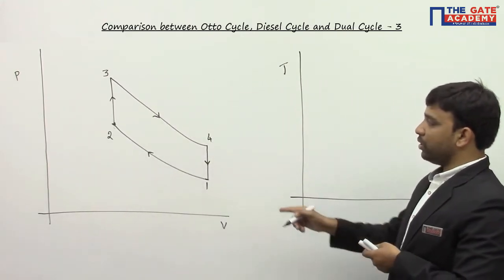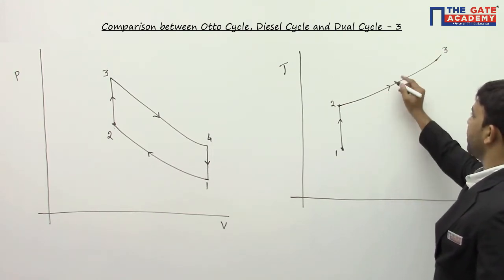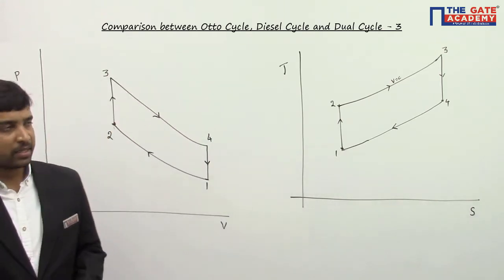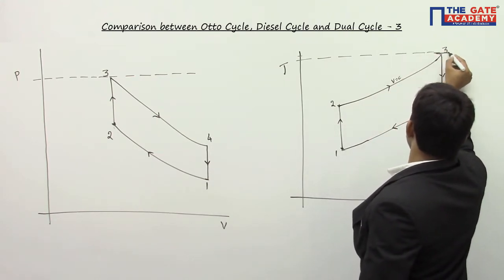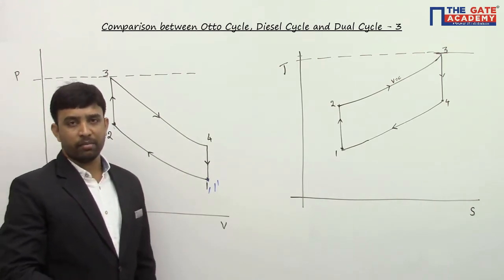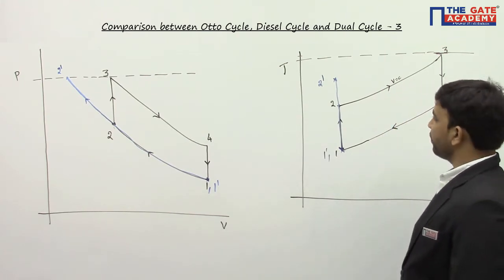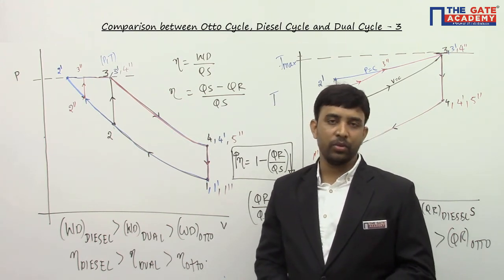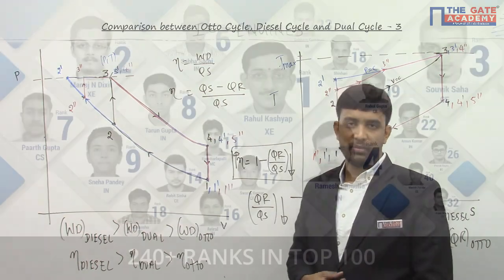Otto Diesel & Dual Cycle - 03 | Thermodynamics - IC Engine | Mechanical Engineering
In the internal combustion(IC) engine, the gases produced from the combustion of gaseous or liquid fuels at high pressure are expanded in a piston-cylinder arrangement which helps to transmit the mechanical energy to the crankshaft. Therefore, this device is used to convert thermal energy to mechanical energy.

In 1860, J. J. E. Lenoir developed the commercial IC engine where coal gas-air mixture was used as a fuel. The four-stroke engine first developed by N. A. Otto in 1867 and the two-stroke commercial engine first introduced in 1881 by D. Clerk. Thereafter, Rudolf Diesel invented a different form of the internal combustion engine in 1892.
Continuous efforts have been given by the researchers for the improvements of the IC engines.

Do not Forget to watch the videos of below-mentioned subjects :
1. GATE Preparation Lectures - ME
2. GATE Preparation Questions - ME
3. GATE Preparation Lectures - CE
4. GATE Preparation Questions - CE
5. GATE Preparation Lectures - ECE
6. GATE Preparation Questions - ECE
7. GATE Preparation Lectures - IN
8. GATE Preparation Questions - IN
9. GATE Preparation Lectures - EE
10. GATE Preparation Questions - EE
11. GATE Preparation Lectures - CS&IT